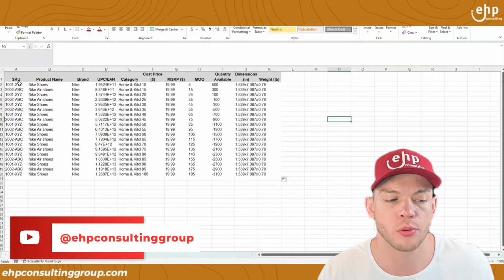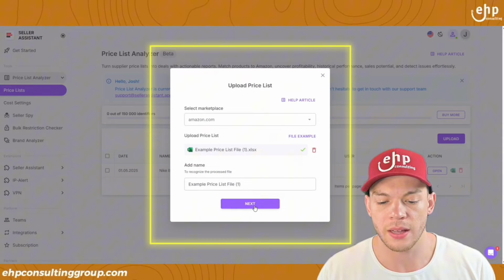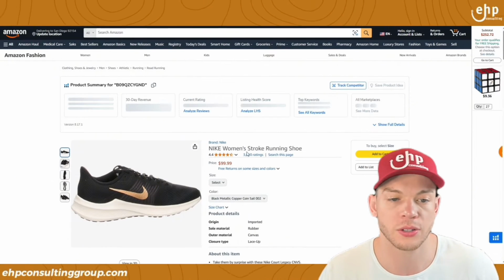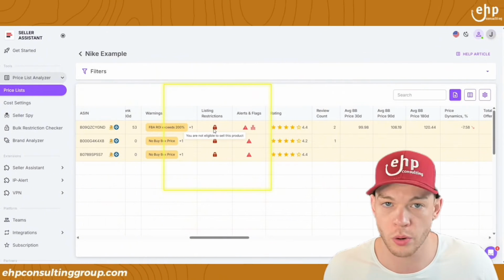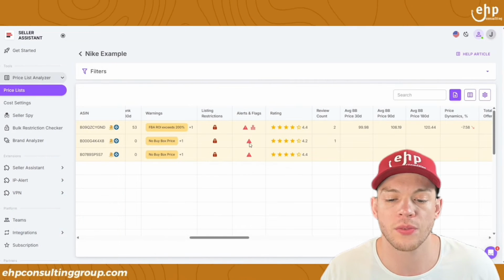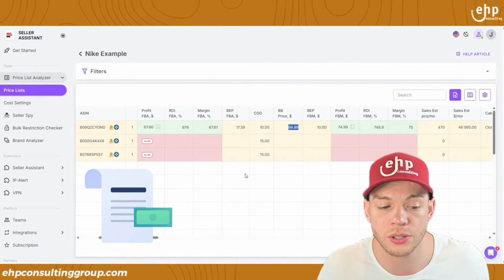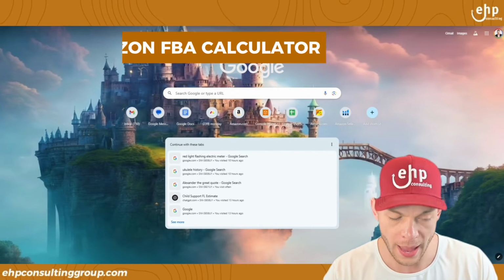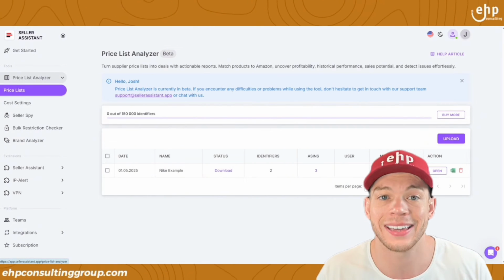How to Use Price List Analyzer | Seller Assistant App (For Amazon Sellers)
Are you struggling to analyze wholesale price lists efficiently for your Amazon FBA business?➡️

📌 Key Takeaways from this Video:
Learn how to use the Price List Analyzer inside the Seller Assistant App like a pro
Discover how to spot profitable products from bulk price-lists quickly
Understand how to filter, analyze, and export your product data for maximum ROI
Save hours of manual research with intelligent automation and data insights
See how to avoid high-risk or restricted products before you buy
Analyze key metrics like ROI, profit, sales rank, and competition in one place
Learn the difference between OA (Online Arbitrage) and wholesale sourcing
Get tips for customizing your filters to match your business goals
Understand how to use ASIN-level insights to validate winning products
Speed up your decision-making with real-time Amazon data

By the end of this tutorial, you can streamline your product sourcing process and make confident, data-driven decisions for your FBA business in 2025 and beyond.

Drop your questions in the comments—I’d love to help!

Timestamp:
00:00 Intro
00:15 How to use Price List Analyzer?
04:25 Outro .